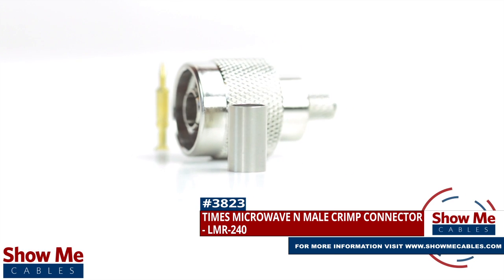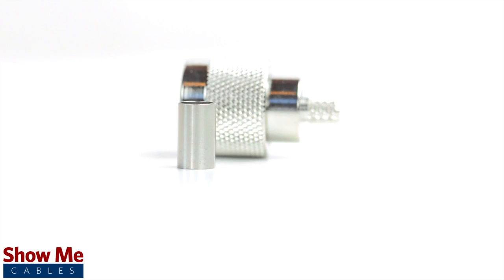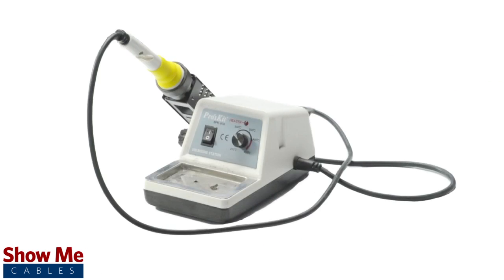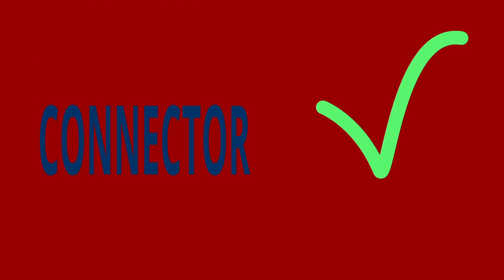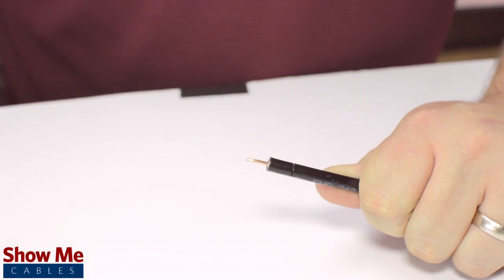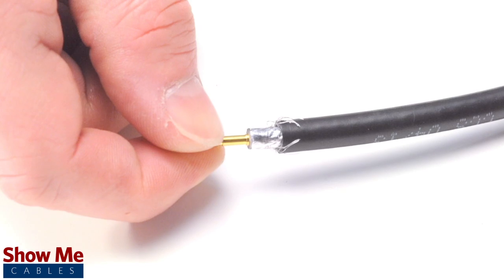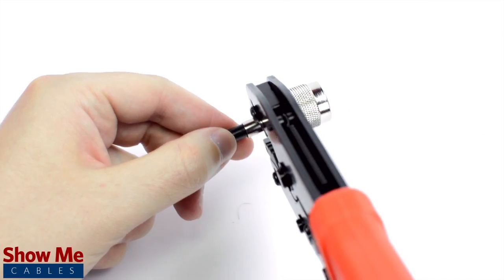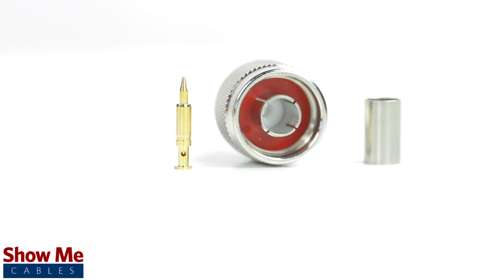Times Microwave N Male Crimp Connector For LMR-240 - Perfect For DIY Installs!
Our Times Microwave N Male crimp connectors for LMR-240 will provide a simple solution for your wiring needs.